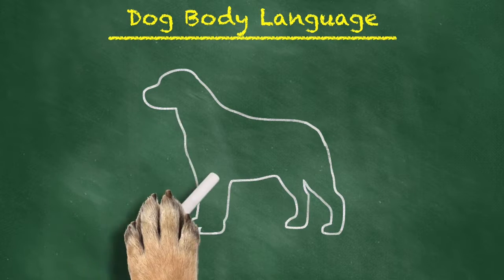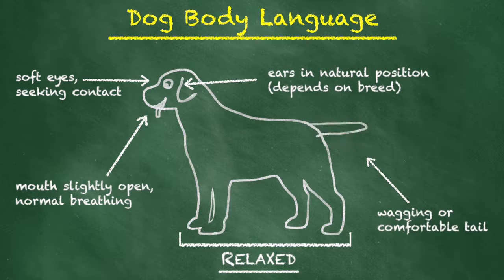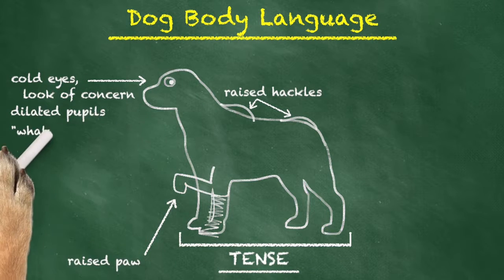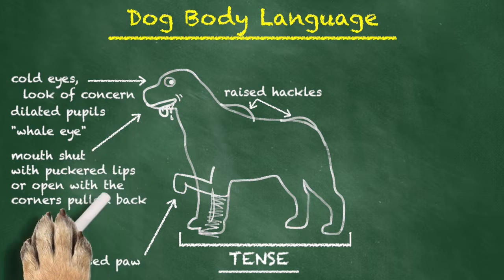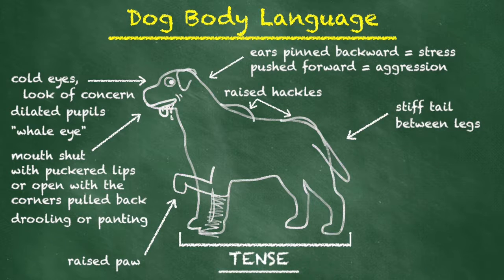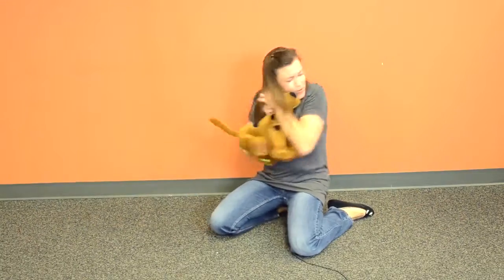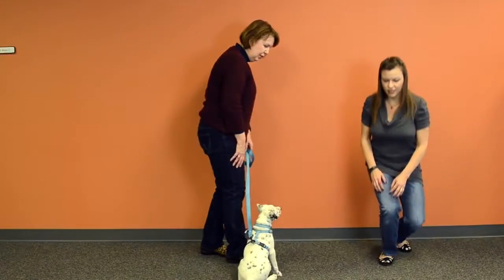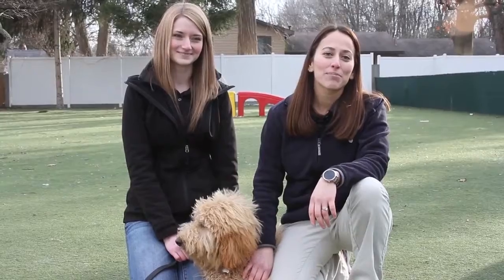Correctly Approaching a Dog You Don't Know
Video Montage Project for Intro to Digital Art Fall 2016.